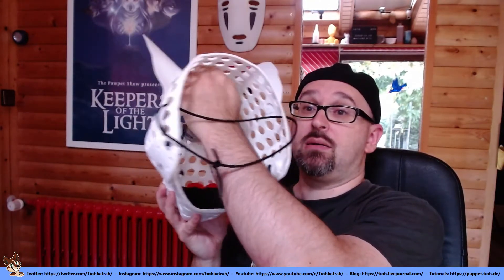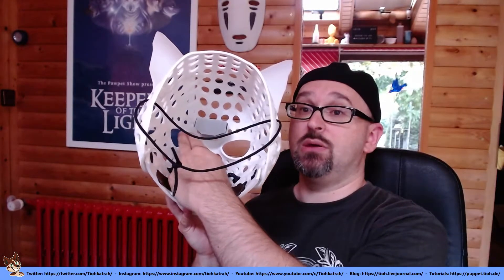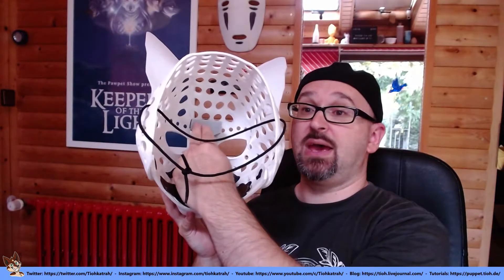How to adjust the size of my fursuit head base models before 3d-printing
My 3d-models are made to fit me, I have a small head - most people have to
rescale the masks to 120% to fit them.